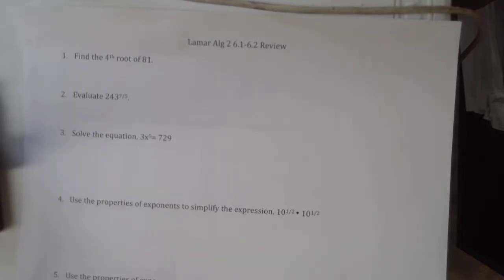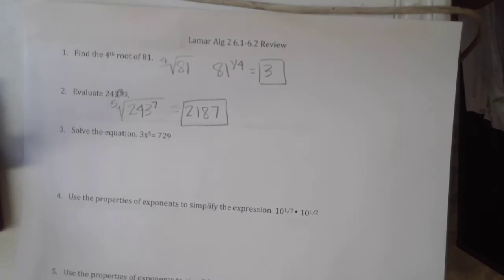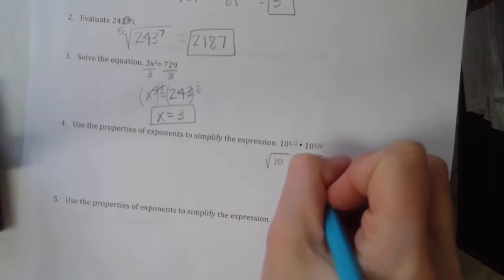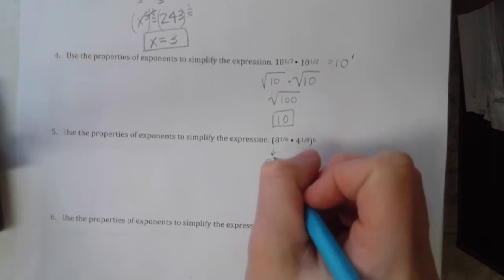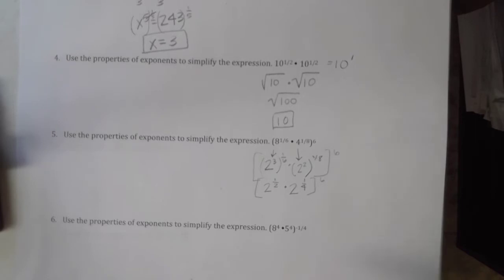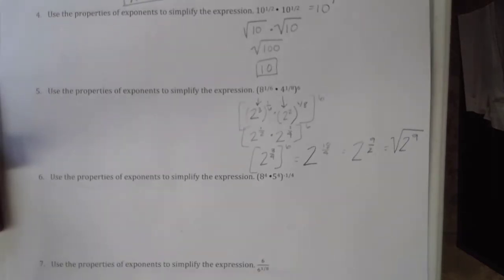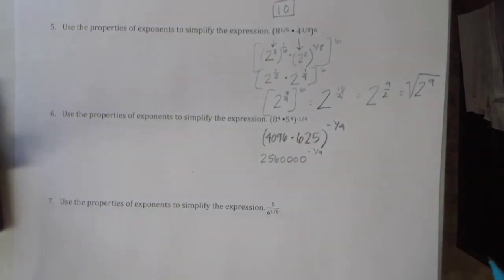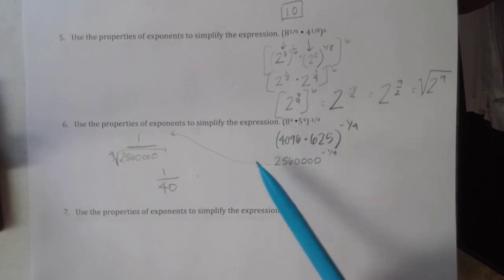Alg 2 Ch 6 1